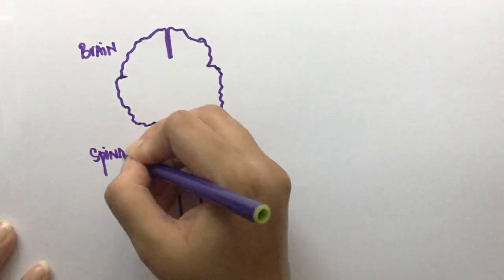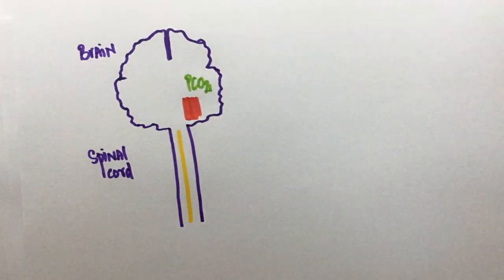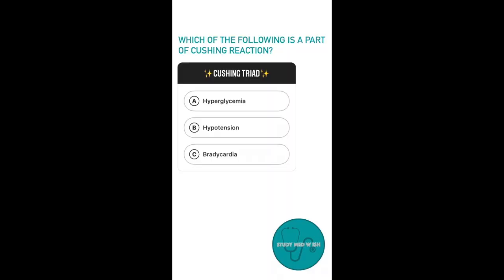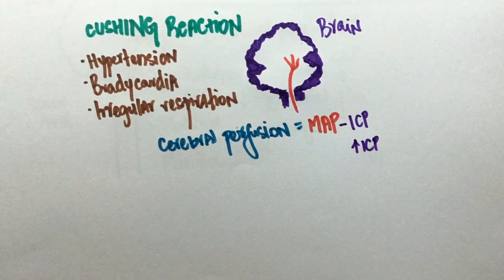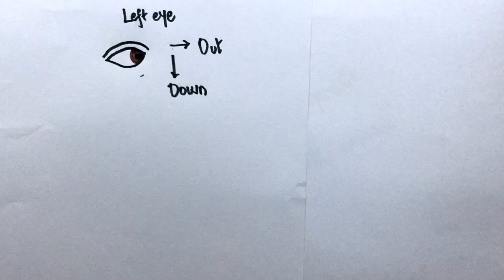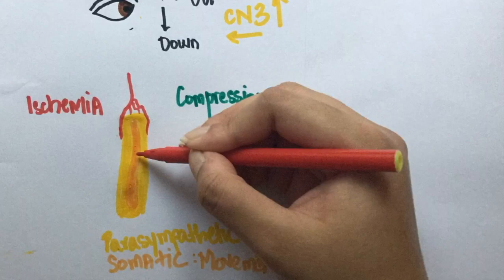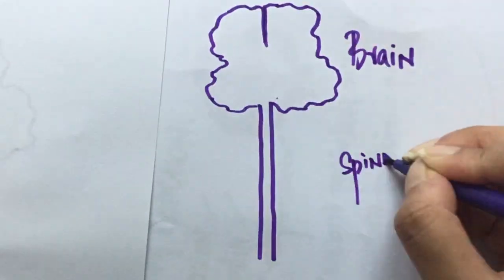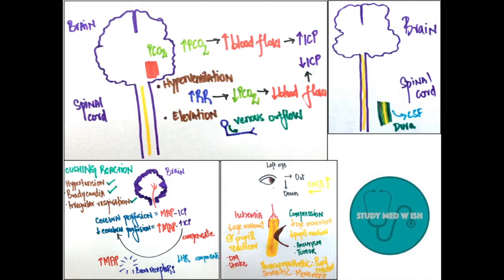Intracranial Hypertension | Postural headache | Types of CN 3 lesions | Cushing Triad | USMLE | MCQs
Time Stamp
Introduction: 0:00-0:35
Hyper/Hypoventilation on Intracranial Pressure: 0:36-2:04
Cushing triad: 2:05-3:48
CN 3 lesion: Ischemia vs compression: 3:49-5:58
Postural Headache/Intracranial Hypotension: 5:59-7:19
More Neuro videos: 7:20-7:38

- Intracranial pressure
- Consequence of a change in intracranial pressure
- Intracranial hypertension
- Intracranial hypotension
- Postural headache
- Effect of Hyperventilation  on intracranial pressure
- Effect of carbon dioxide on intracranial pressure
- Pathophysiology of Cushing triad : Hypertension, Bradycardia, Irregular respiration
- Cerebral perfusion pressure
- CPP= MAP - ICP
- The effect of mean arterial pressure and intracranial pressure on cerebral perfusion
- Oculomotor nerve palsy
- Compression vs ischemia : CN3 lesion
- POCM [posterior communicating artery aneurysm] / Tumor vs Diabetes : effect on cranial nerve 3 [oculomotor nerve]
- Function of cranial nerve 3 [oculomotor nerve]

USMLE Planner by  Usmle sarthi

📆Note that you have to purchase UWorld, NBMEs, Boards and Beyond separately
 👩‍⚕️ I'm a final year medical student, your study partner (:
👩‍💻 I make videos to guide students preparing for the USMLE and share my med experience here on my Youtube channel